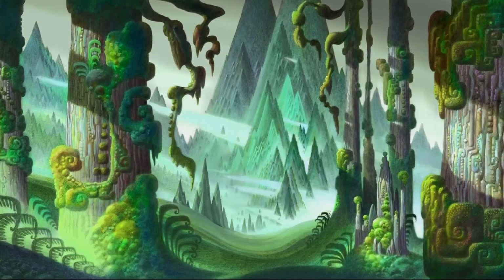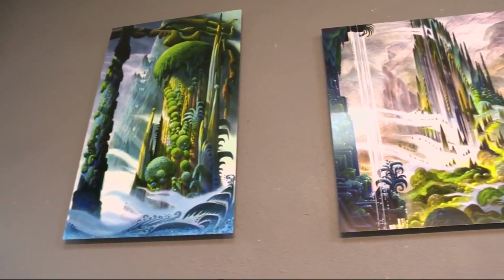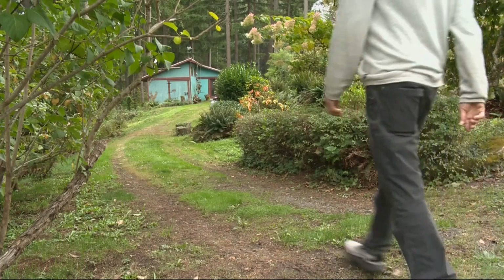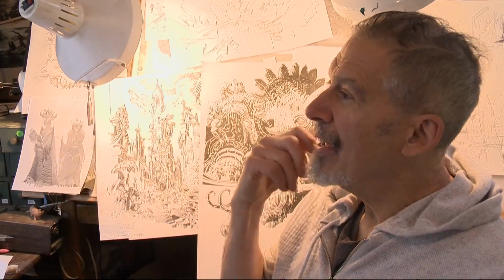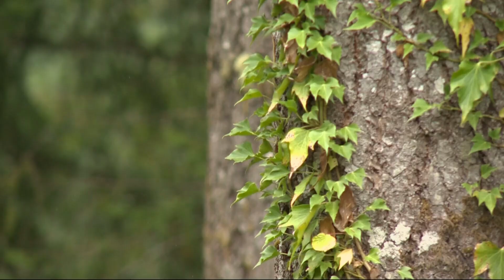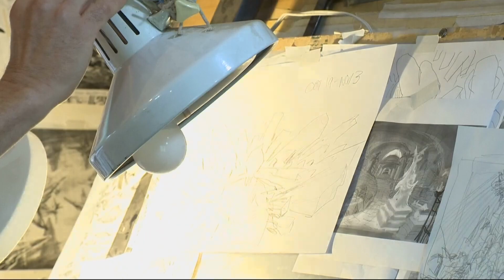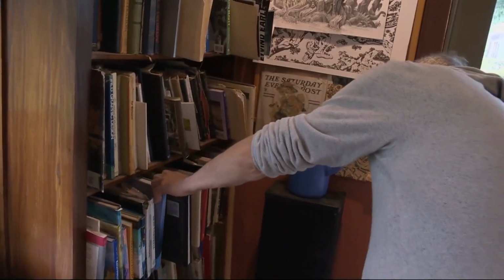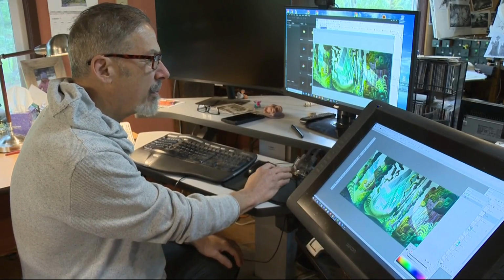The creative journey of artist Bruce Zick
Bruce Zick is a Portland-based artist who has worked on many Disney classics such as The Lion King, Beauty and the Beast, Hercules and more. His Troutdale art gallery displays many of those now-iconic backdrops.